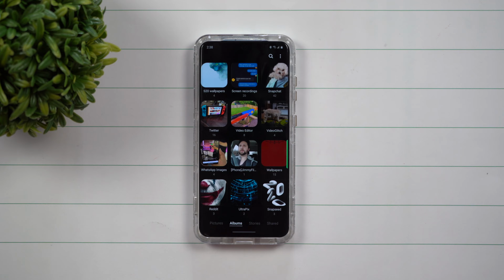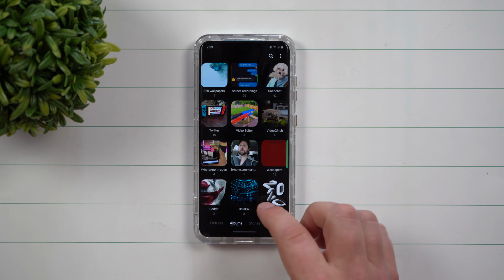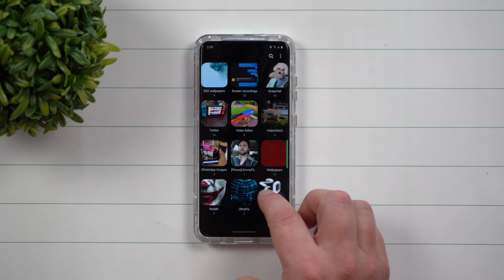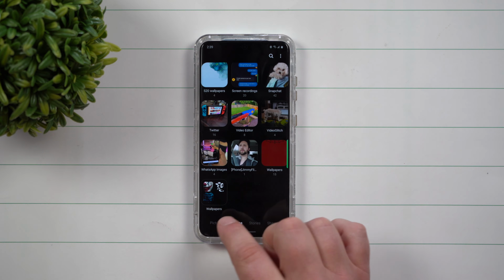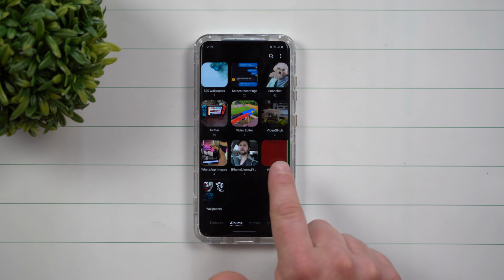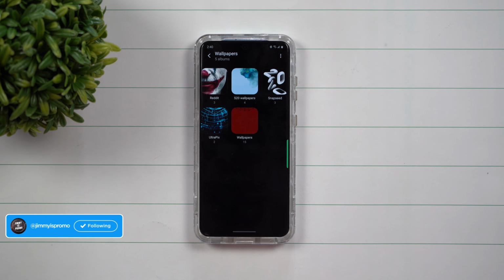Group Albums Within Albums - Where It will Make Sense | ONE UI 2.1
Here at Samsung In A Minute, We get to the point in around 2 minutes. In Today's Video, we take a look at a new feature with One UI 2.1. Merge your Albums where it makes sense and declutter.

Galaxy S20 Clear Case (in video)